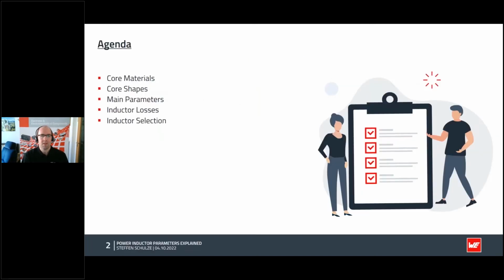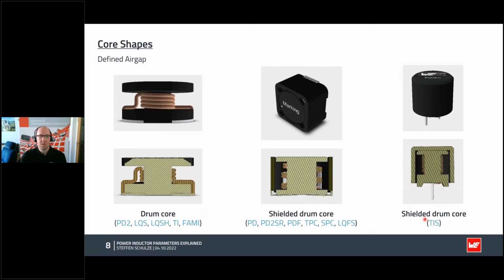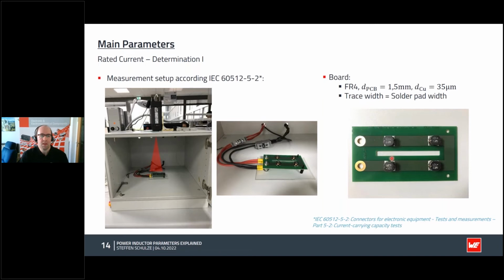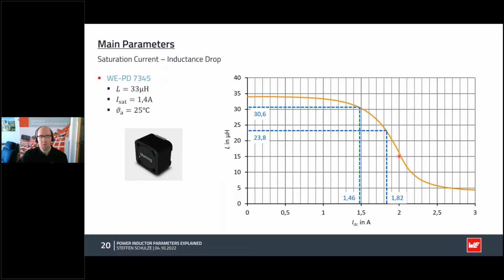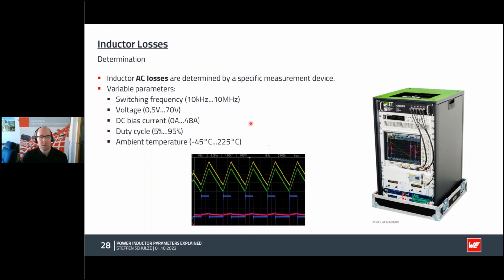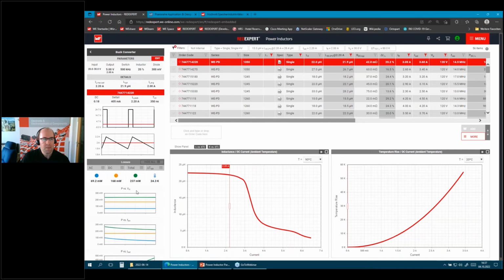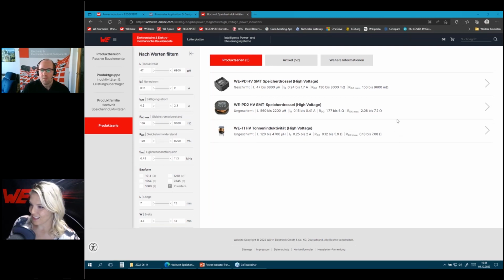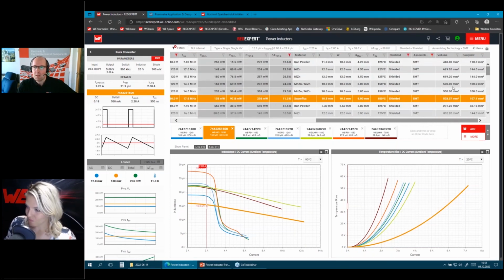Power Inductor Parameters Explained - partnered with Digi Key Electronics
Power inductors are found in nearly all switch mode power supply topologies. In this webinar we will explain the differences in core materials and core shapes, as well as the determination of the main parameters like rated current and saturation current. Further we will investigate inductor losses and how they are assessed. The selection of power inductors will be demonstrated using the online tool REDEXPERT®.

Timestamps:

00:00 Introduction
01:55 Presentation
41:59 Questions and Answers